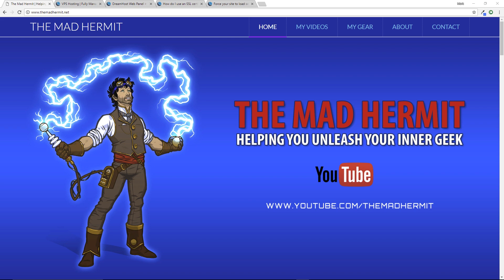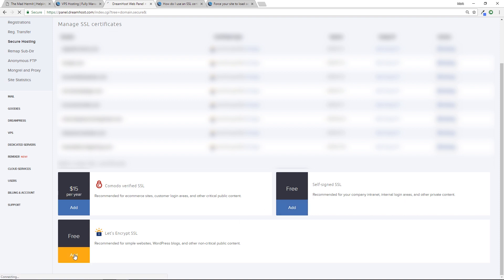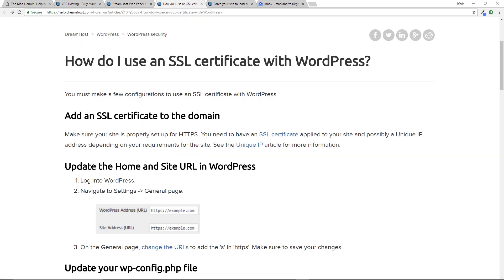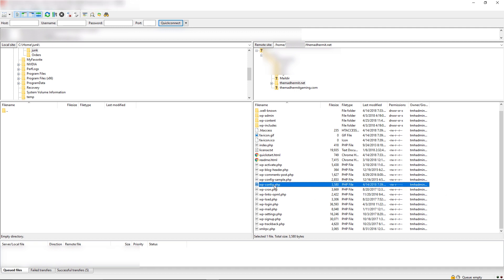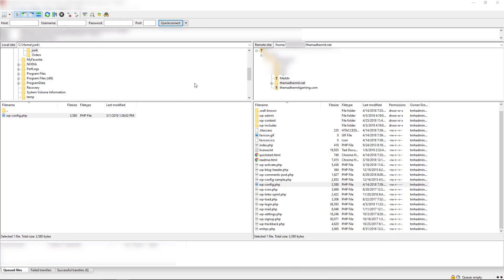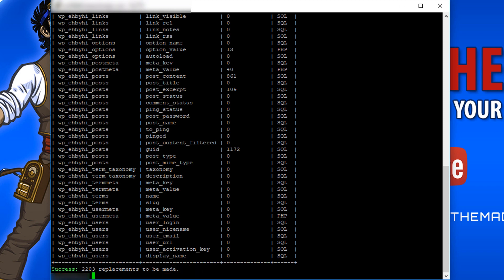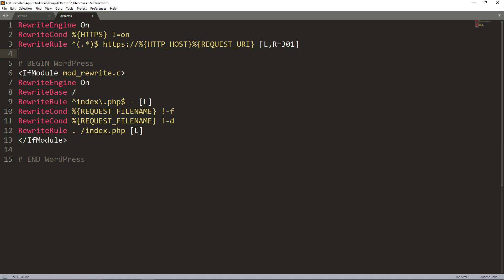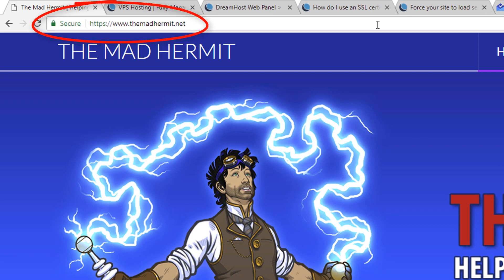How To Enable HTTPS for Wordpress on Dreamhost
I recently updated a bunch of Wordpress sites that I manage to support SSL. In this video I share the process I used to achieve this as there are several steps involved and it can be a bit overwhelming if you don't know where to start. I did this on Dreamhost which I recently moved all my sites to due to the fact that they make it easy to use free Let's Encrypt SSL certificates and provide a wealth of clearly written support documentation that takes you through the steps needed to accomplish this.